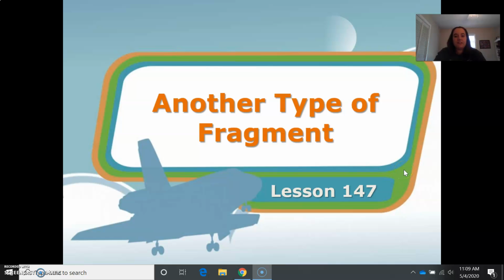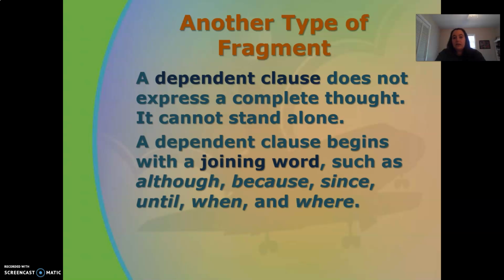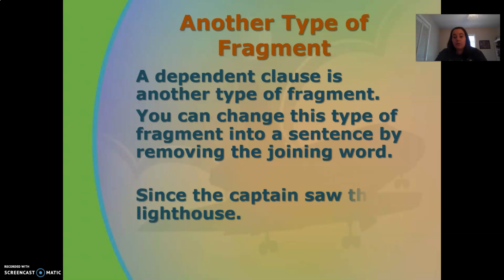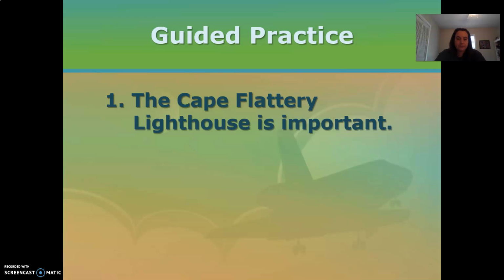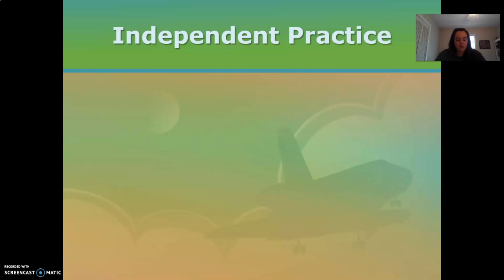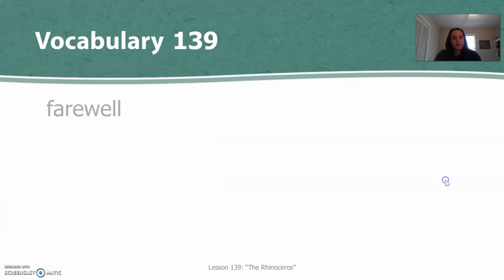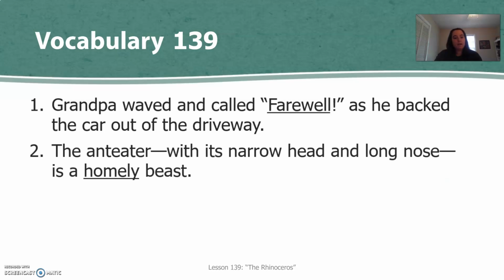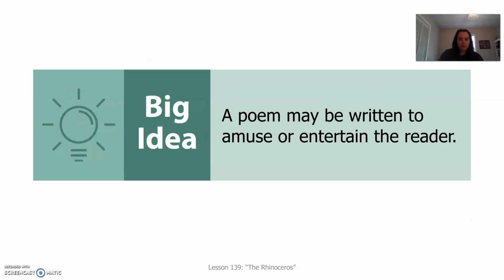English, Reading, Spelling May 5